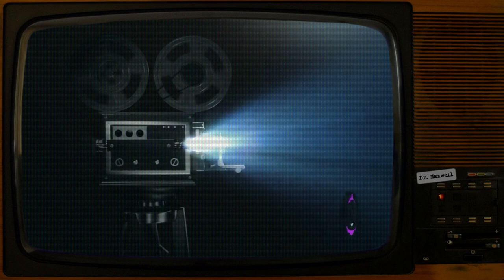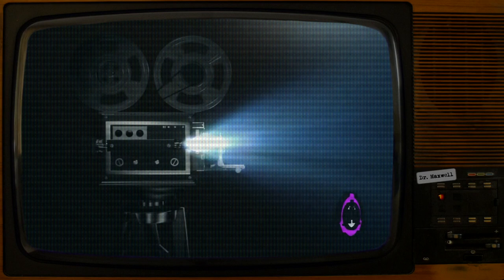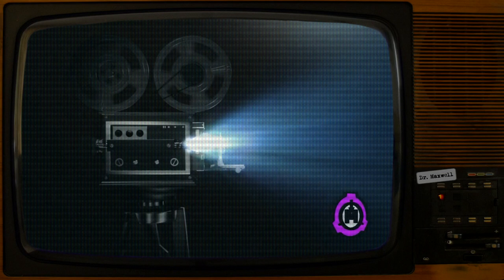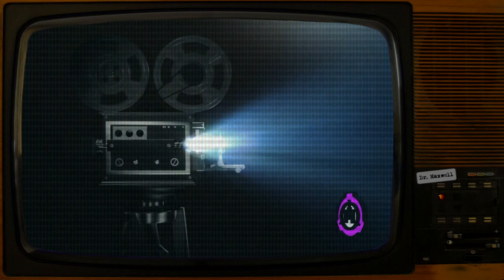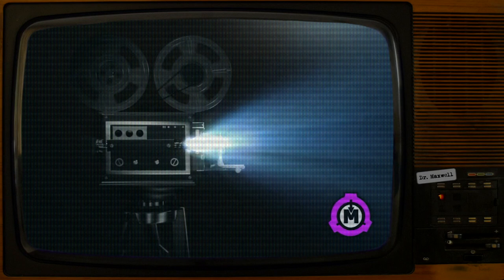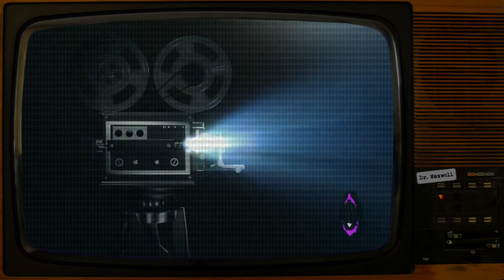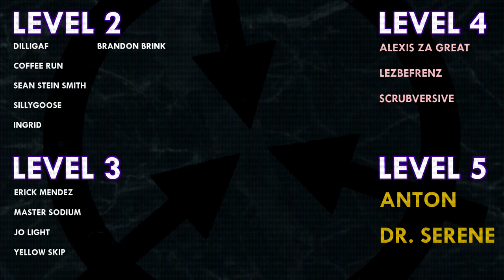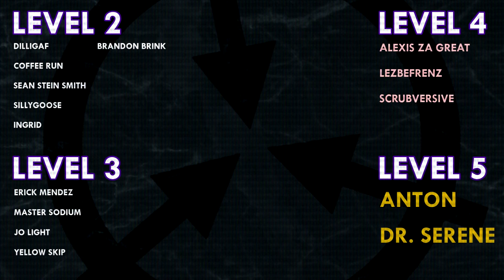SCP-5702 | Euclid | Anomalous Movies SCP 🎥